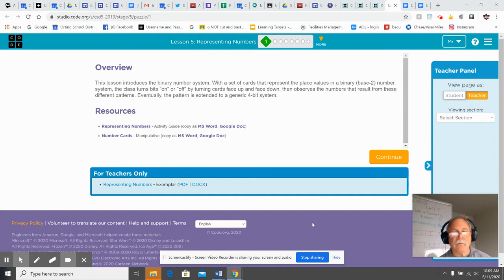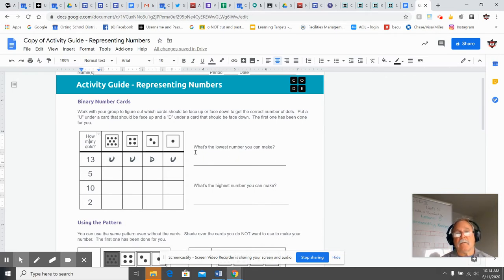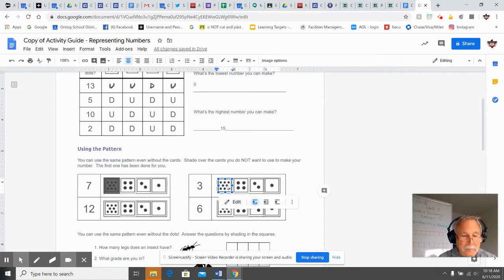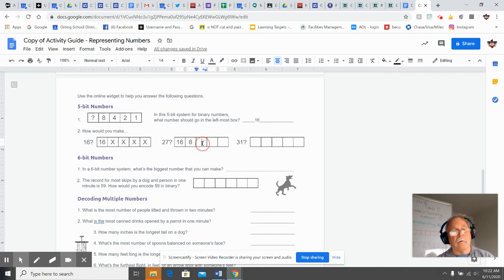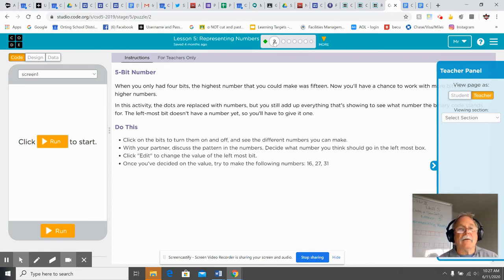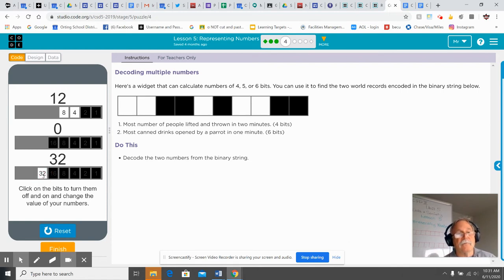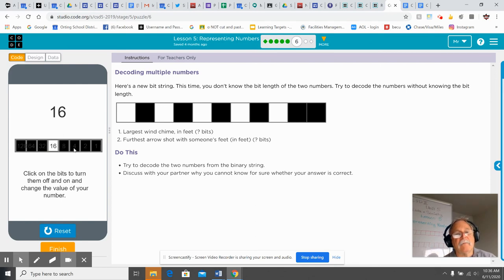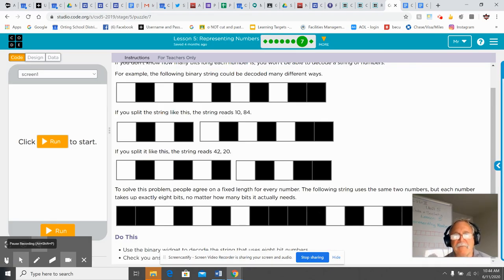Unit 5 Lesson 5 "Representing Numbers"